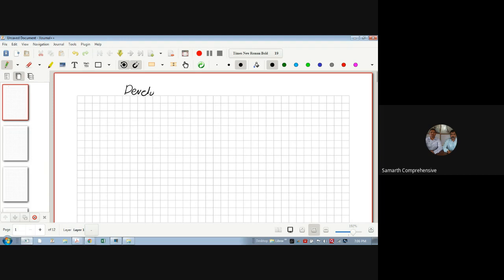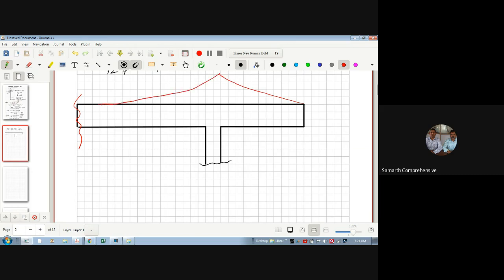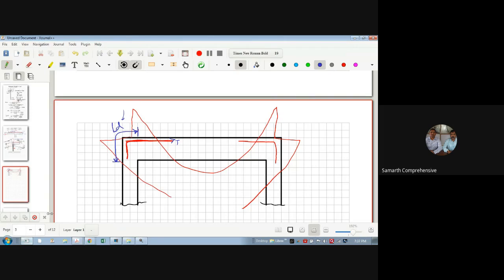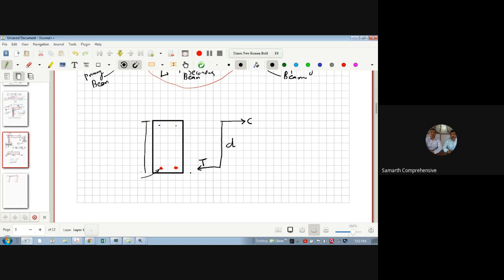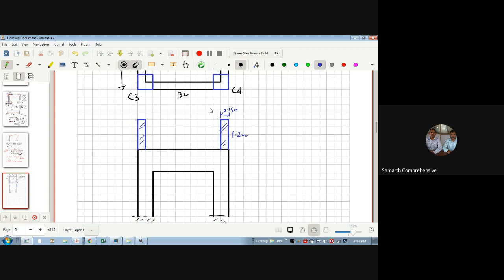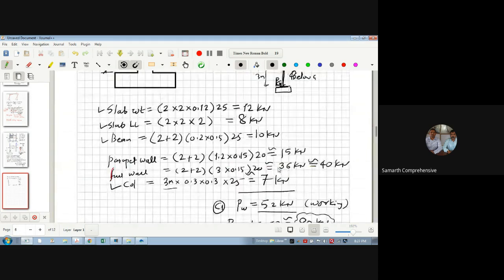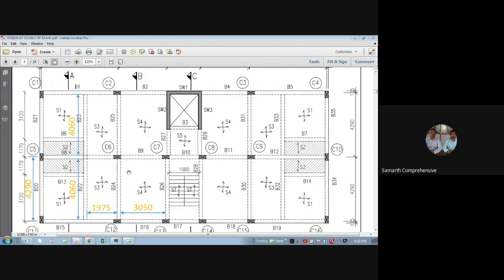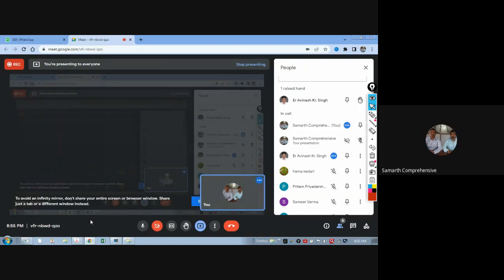BASIC CONCEPT SESSION 9